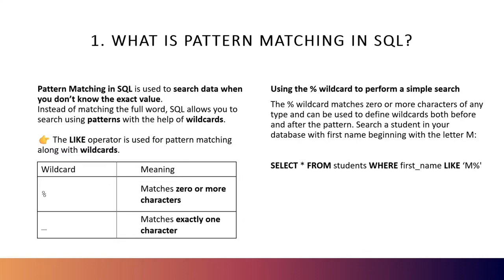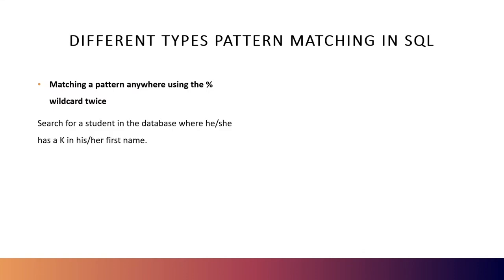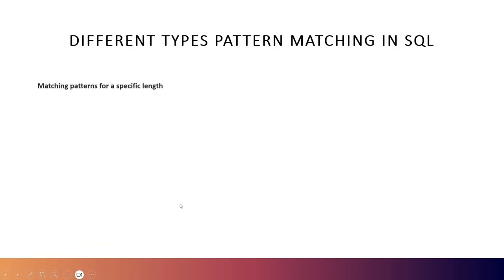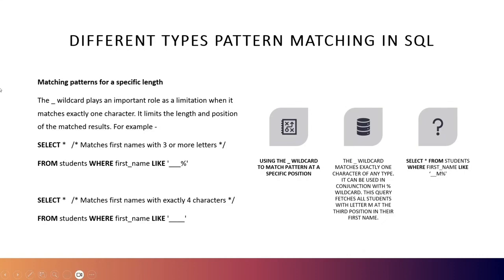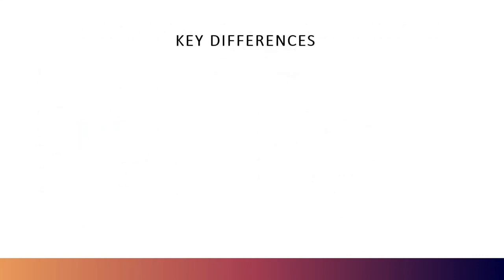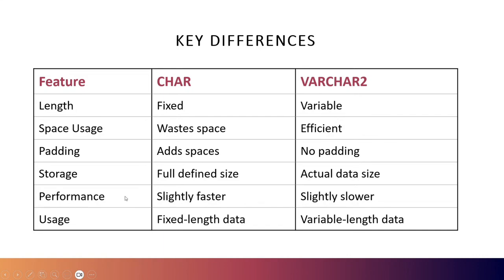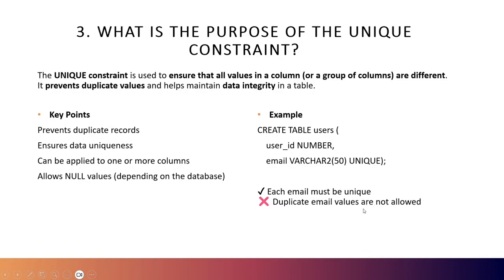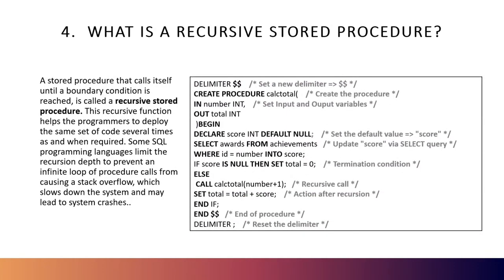Most Important SQL Interview Questions 🔥 | Pattern Matching, Stored Procedures & Constraints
Preparing for SQL interviews?
In this video, we cover the most important SQL interview questions frequently asked in Wipro, Infosys, and other IT companies.

📌 Topics covered:
• Pattern Matching in SQL
• CHAR vs VARCHAR2
• UNIQUE Constraint
• Stored Procedure
• Recursive Stored Procedure

This video is perfect for freshers and experienced professionals preparing for SQL technical interviews.

👉 Detailed explanations with examples
👉 Interview-oriented content

00:00 Introduction – SQL Interview Questions
01:10 What is Pattern Matching in SQL?
01:52 Using % Wildcard in SQL
02:05 Using _ Wildcard in SQL
03:10 Difference Between CHAR and VARCHAR2
05:00 Purpose of the UNIQUE Constraint
06:00 What is a Stored Procedure?
06:50 What is a Recursive Stored Procedure?
07:22 Visual Representation of Stored Procedure
07:30 Like | Share | Subscribe